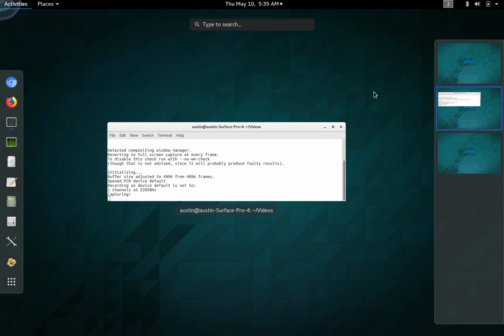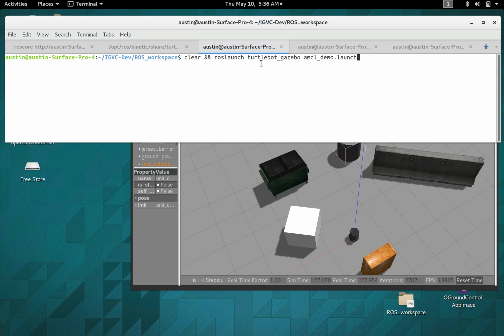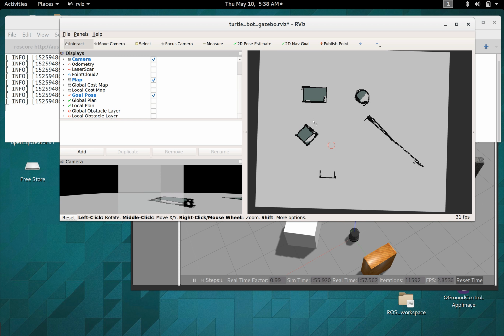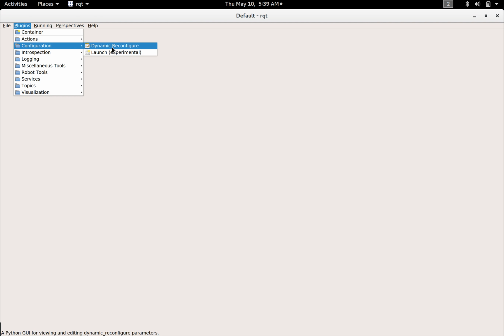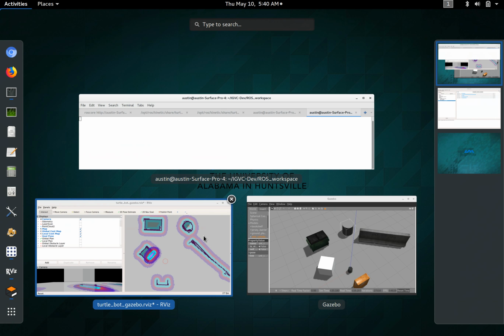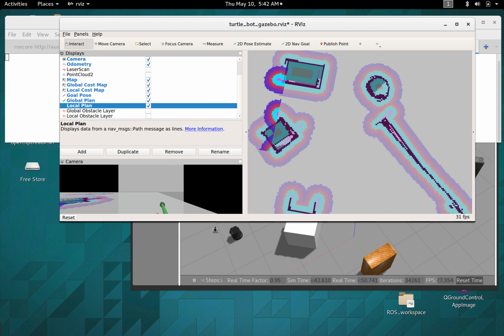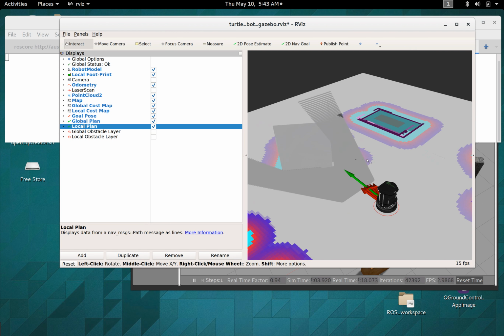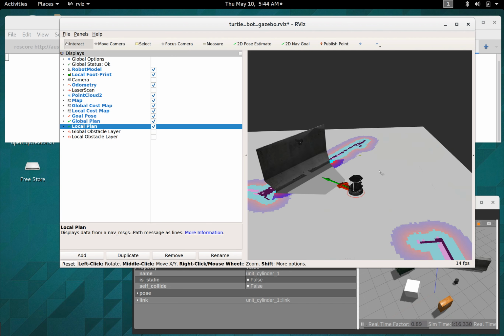Gazebo: Turtlebot Navigation (Stock ROS Example)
Brief run-down of the ROS navigation stack and what it does.